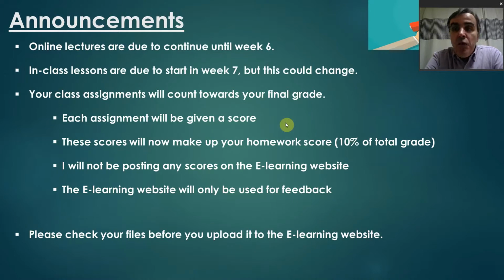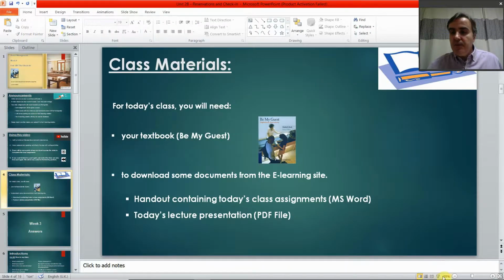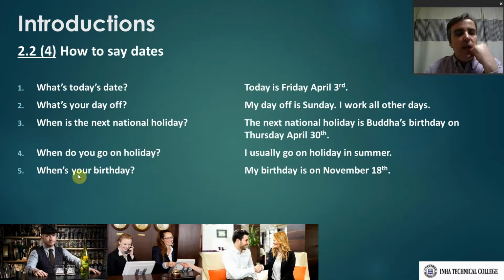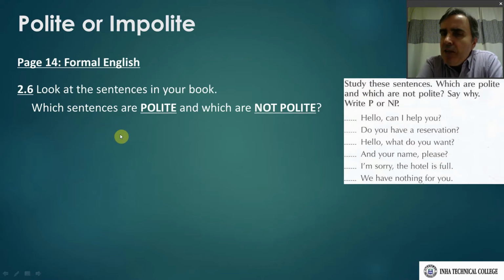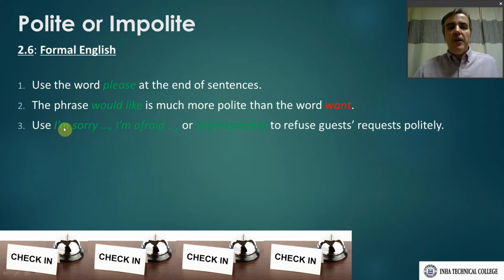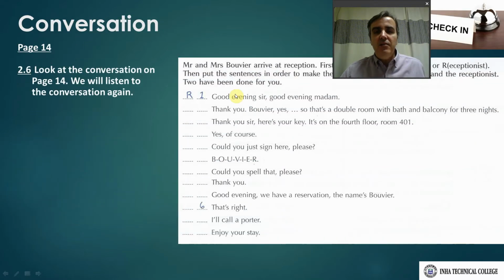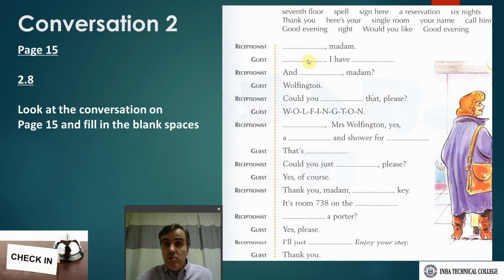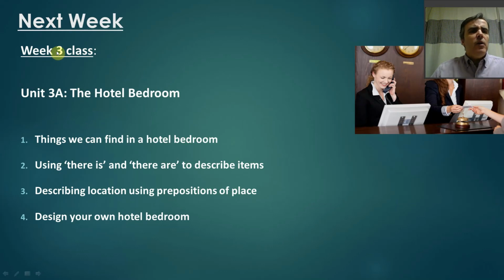Hotel English: Week 4 The Check-In (Inha Technical College)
This video is designed exclusively for students enrolled in the Hotel Management English Course from Inha Technical College.

The Class will use Be My Guest as its core textbook.

This lesson will cover Unit 2B of the textbook on the topic of Checking in to a hotel. We will look at some useful language used for the check-in, and create a hotel based check-in dialogue.

James